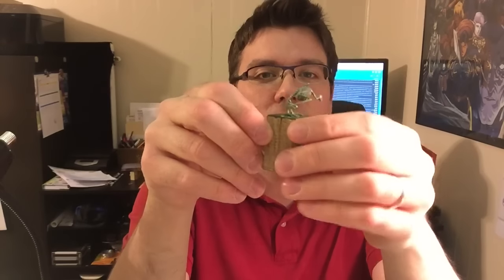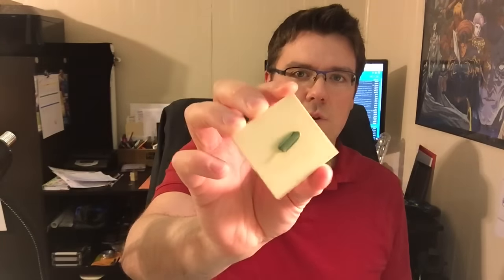100 Days of Making Minis - Day 29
A little more work on the vulture.